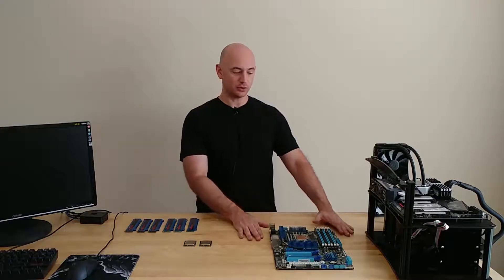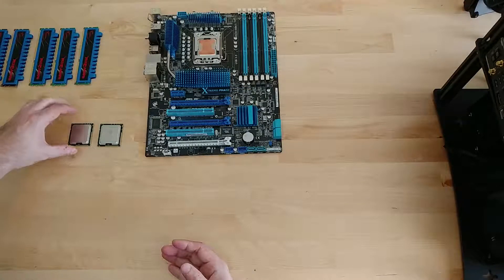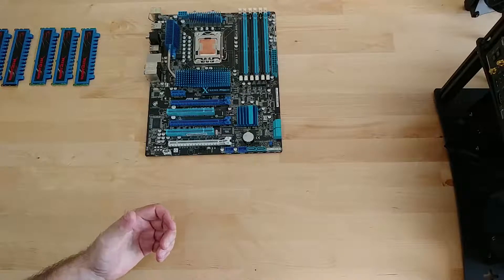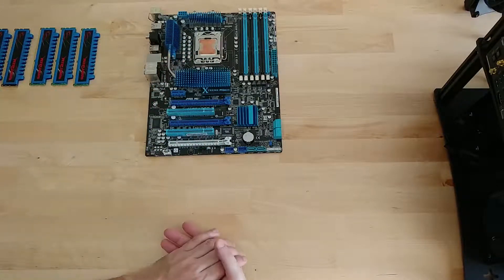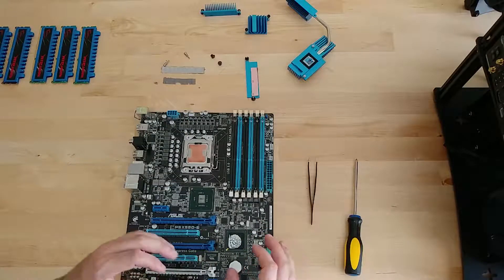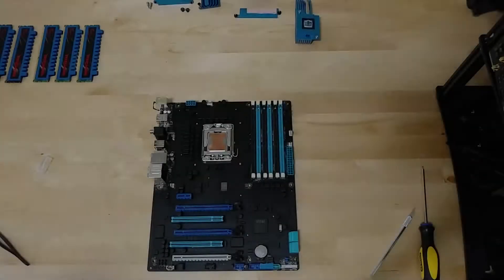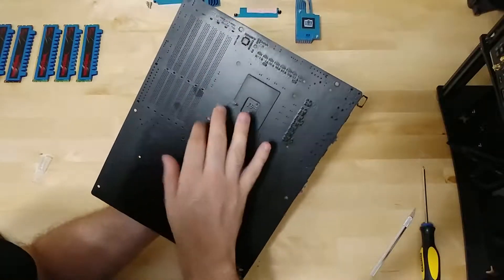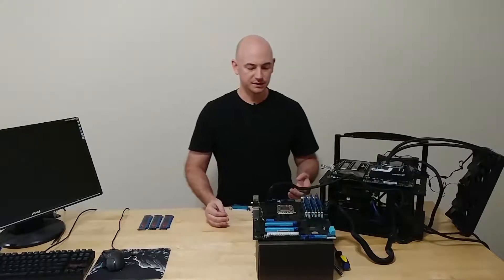Plastidip a motherboard for LN2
This is my first attempt at using plastidip on a motherboard in preparation for LN2/Dry Ice.